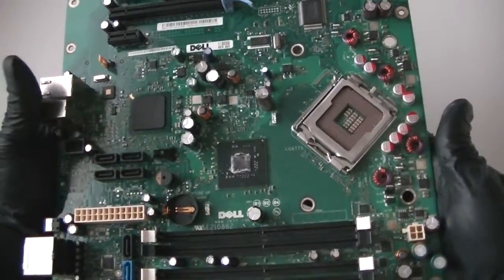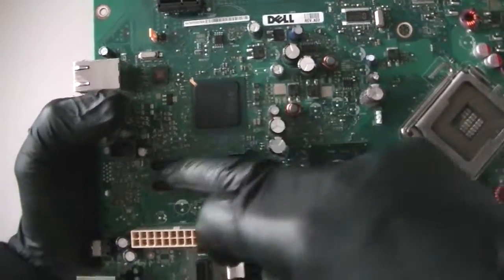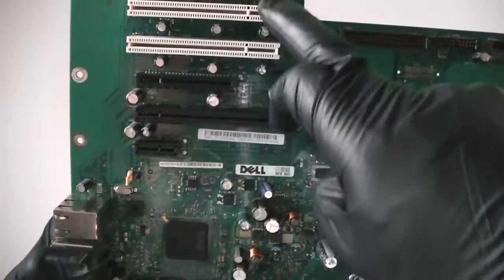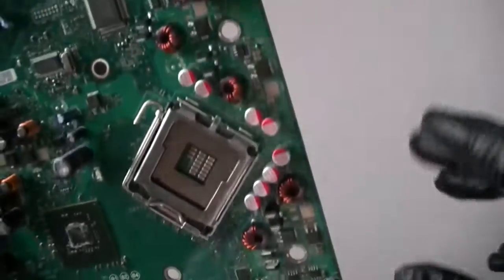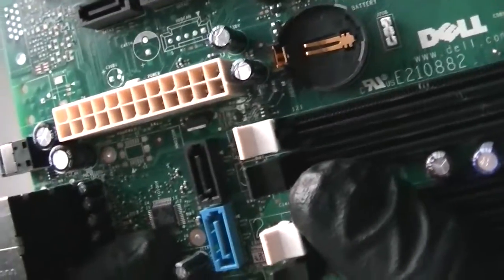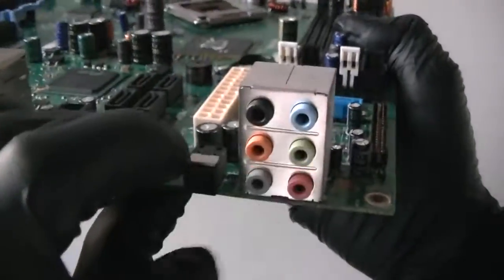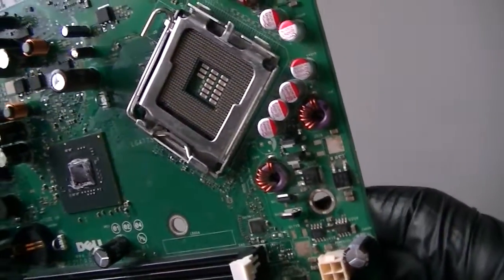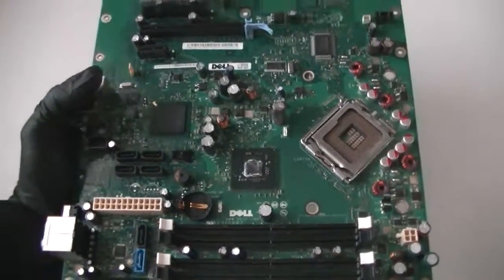WG855 Dell Dimension 9200 0WG855 Motherboard Overview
WG855 Dell Dimension 9200 0WG855 Closer Look at the Motherboard.